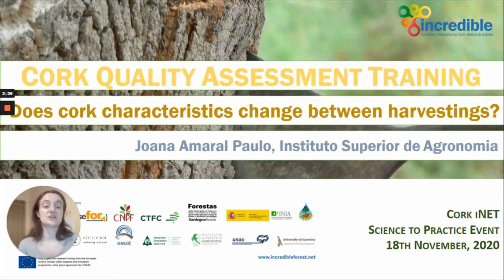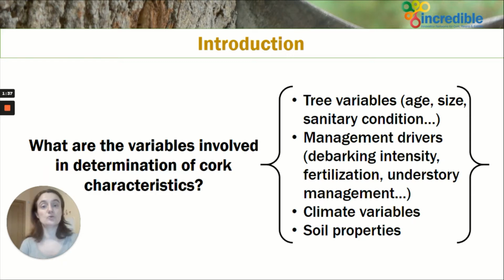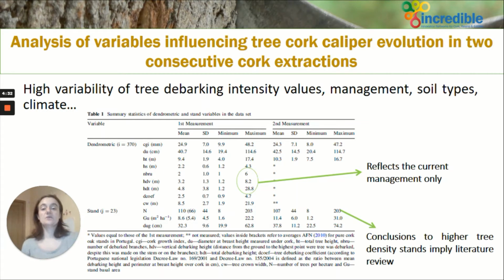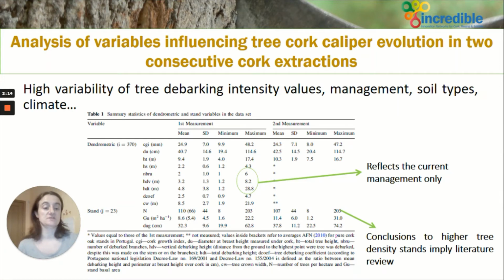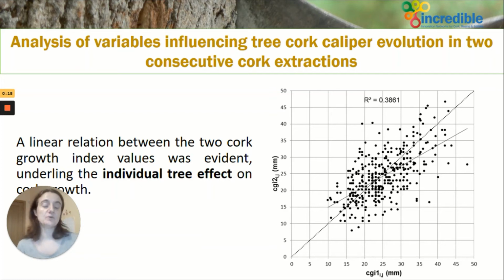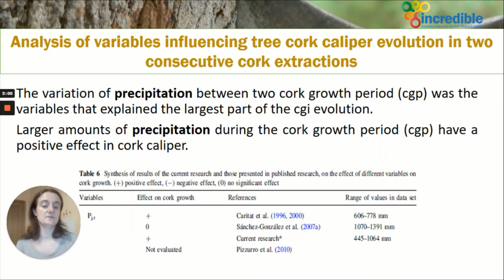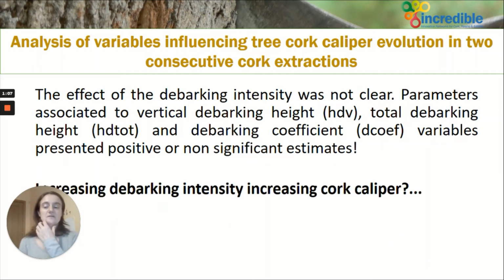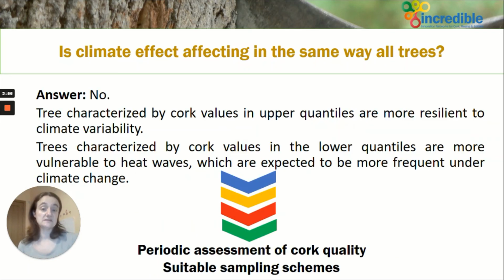Does cork characteristics change between harvestings? | Joana Amaral Paulo (em Inglês)